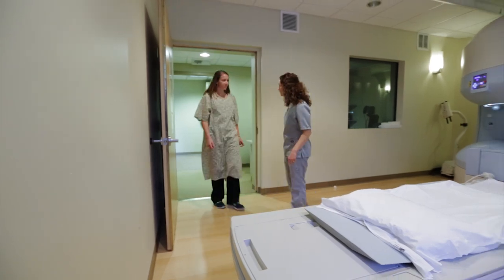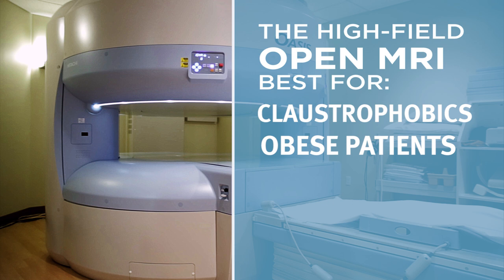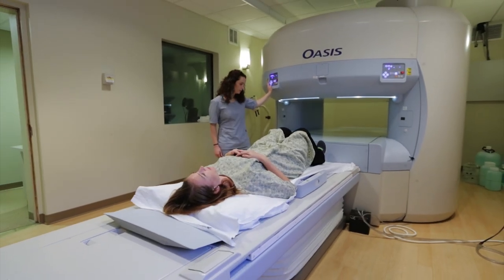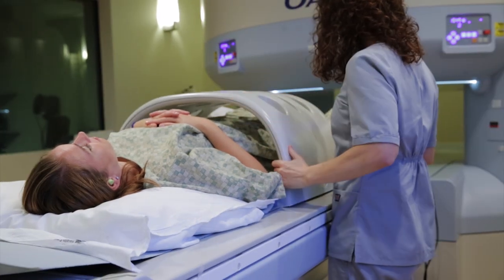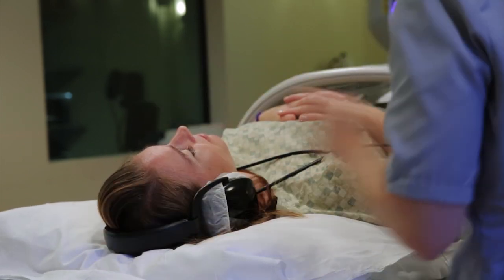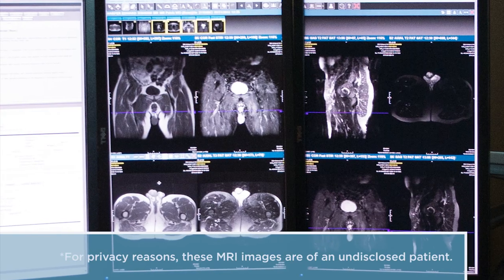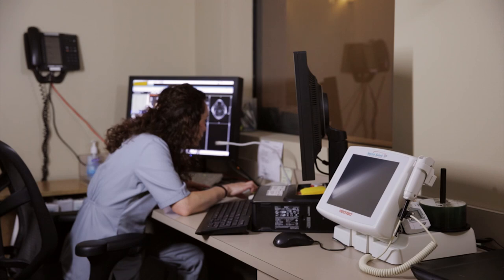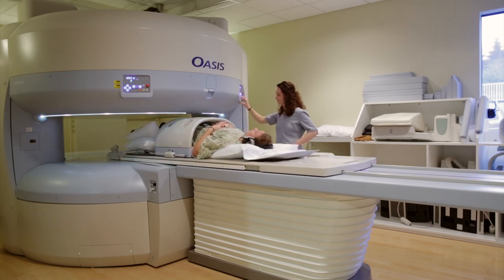What it’s like to get a High-field Open MRI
Get ready for a radically different type of MRI. This imaging machine looks nothing like a traditional MRI. It is a great alternative for anyone who is nervous about an exam because of feelings of claustrophobia. For broad-shouldered or obese patients, the high-field open MRI offers more space and more air flow to make you feel more comfortable. Before you book your exam at our Kirkland, WA location, watch this video to see what it’s like to go through a high-field open MRI.